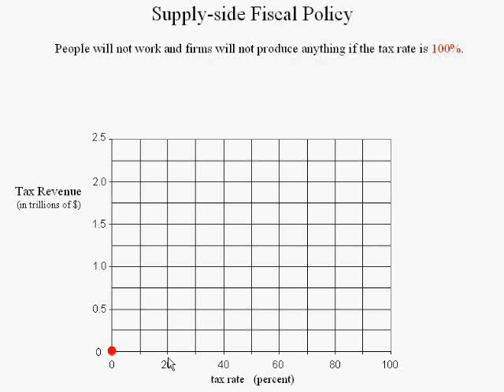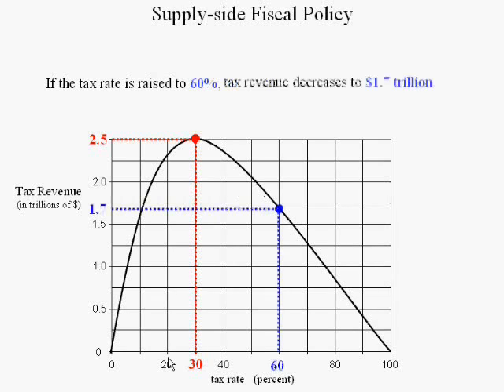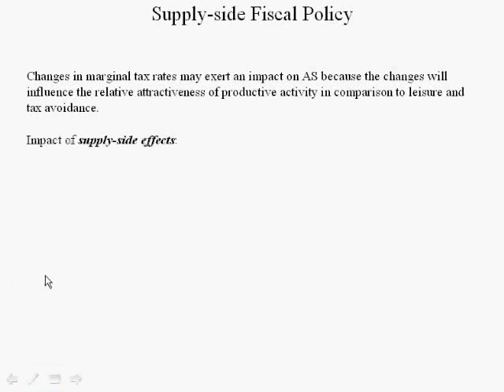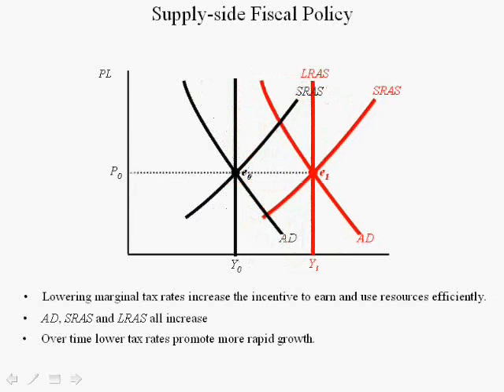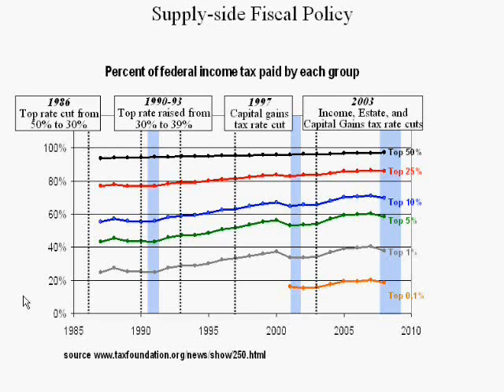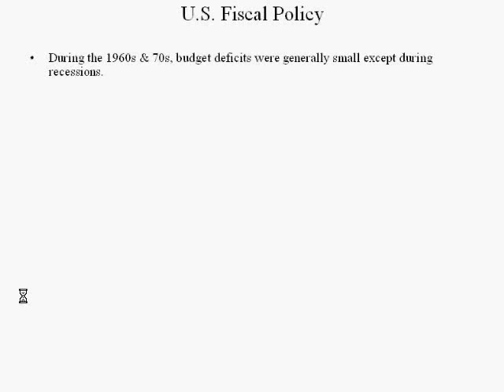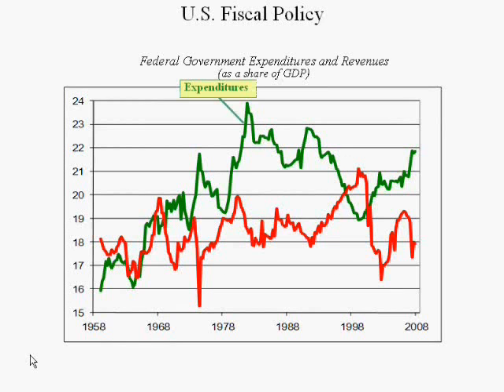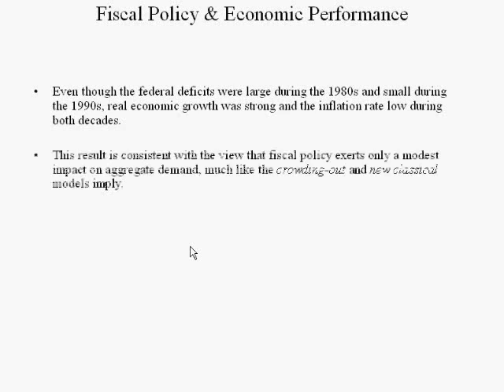Macroeconomics lecture 5 (4 of 4) -- Fiscal Policy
Laffer curve (0:00), Supply-side tax cuts (3:55), Percent of federal income tax paid by each income group (6:33), History of US fiscal policy (10:20), Economic growth vs. the growth rate of tax revenue (12:38), Fiscal policy is impotent? (13:37)